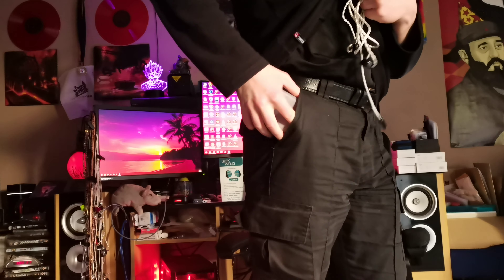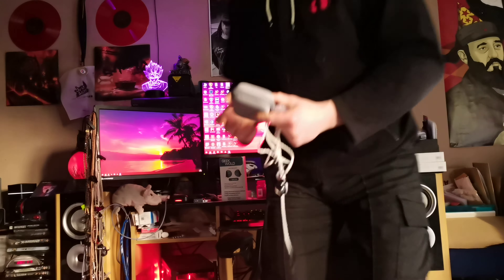Geek Wold Gk100 Review